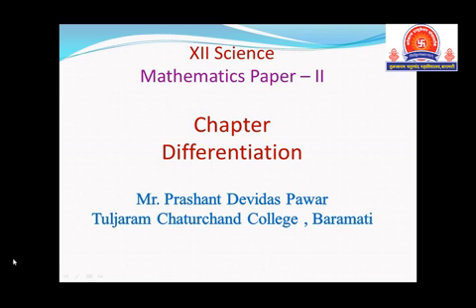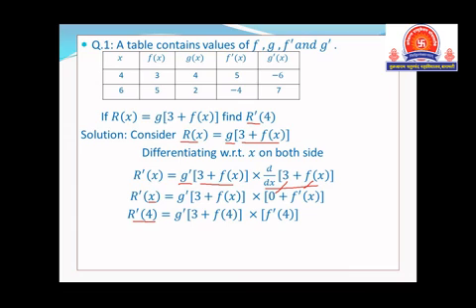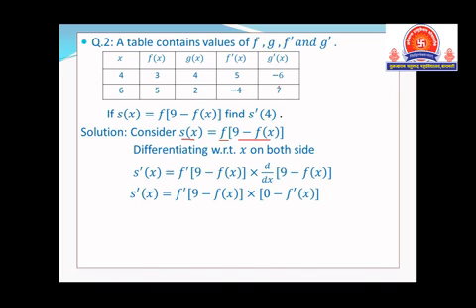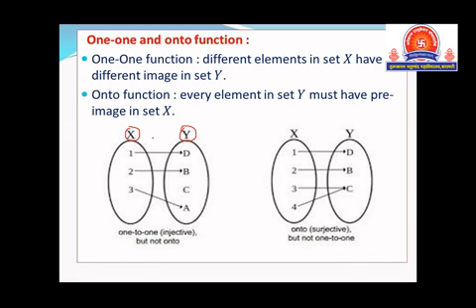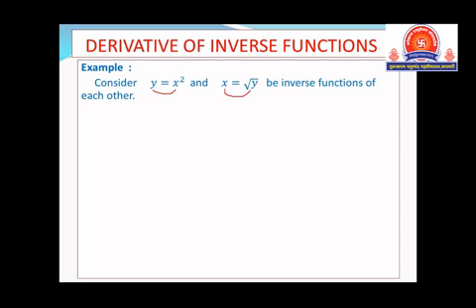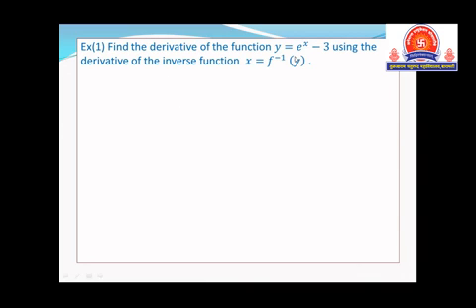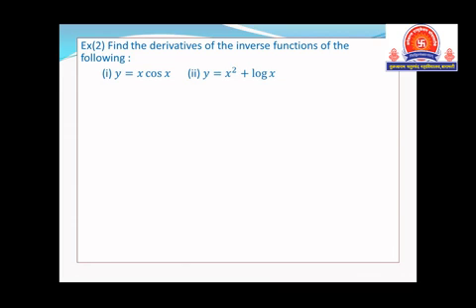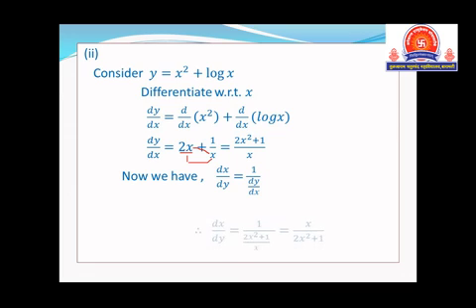Session 4 Differentiation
Differentiation of inverse function